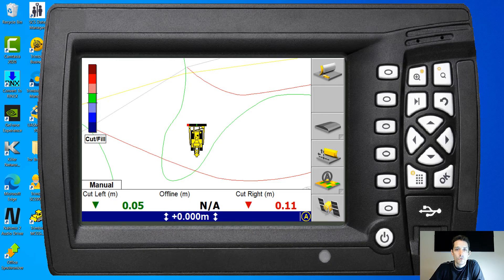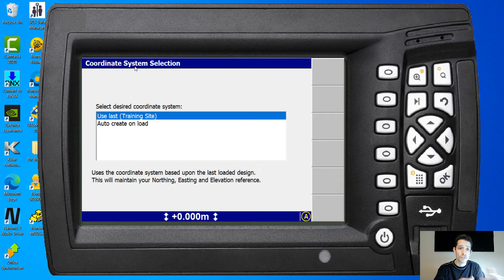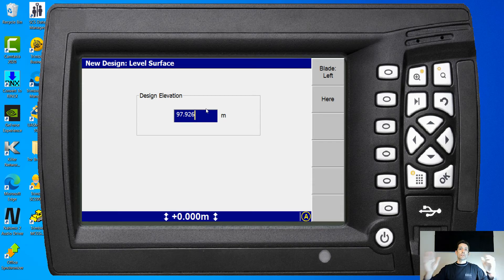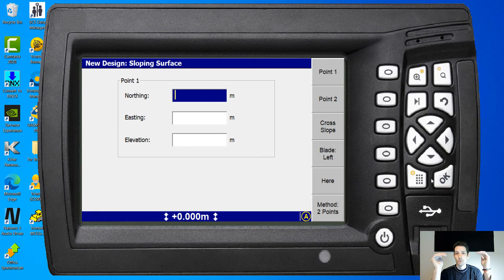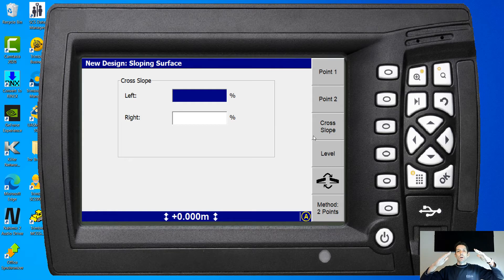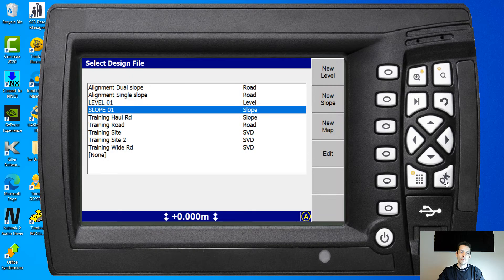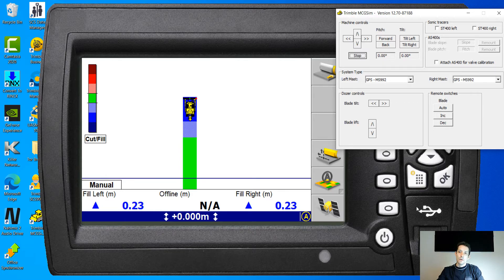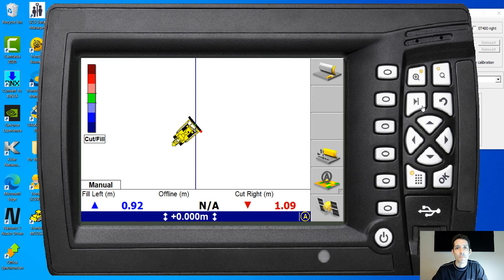Trimble GCS900 CB460 simple design on machine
In this video we will go through creating design on the machine control CB460. This applies to the CB430 as well.
There are two basic option of simple level and simple slope designs.

Hope you have enjoyed this tutorial!